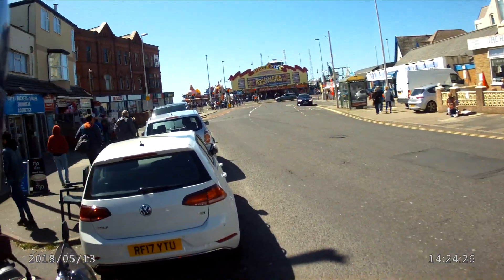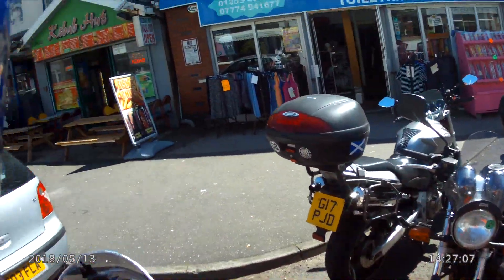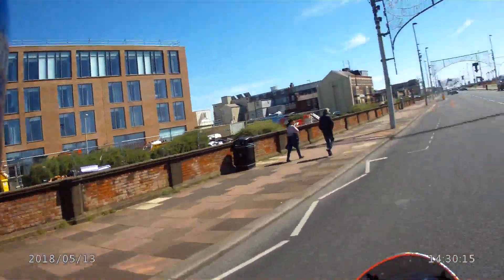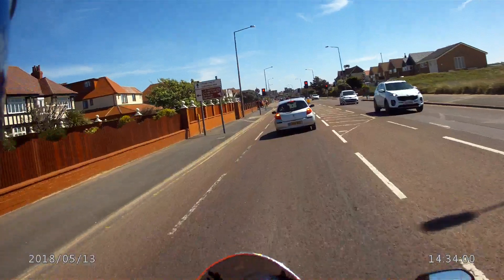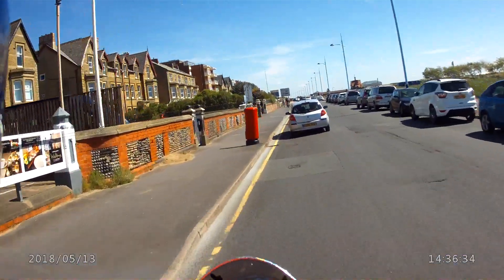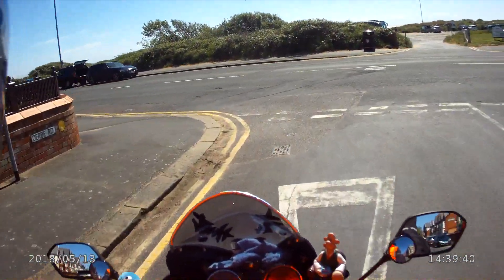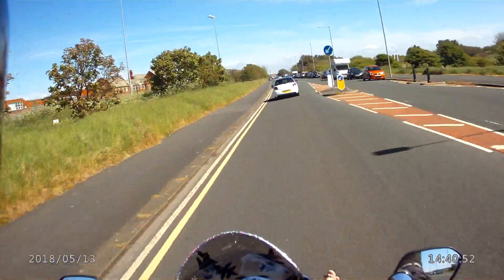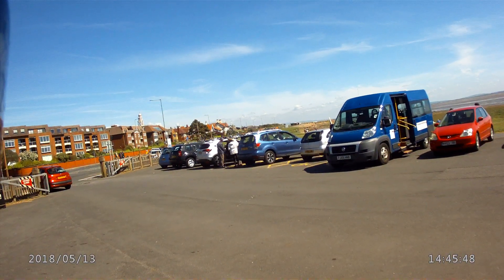Blackpool South Shore to St. Annes 'Fairhaven' Lake ...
...yes, another Hornet 900 was parked outside the ''Mr. Fat Bastard'' shop ! So, does my new orange jacket stand out more ?! Do YOU wear hi-viz ?!